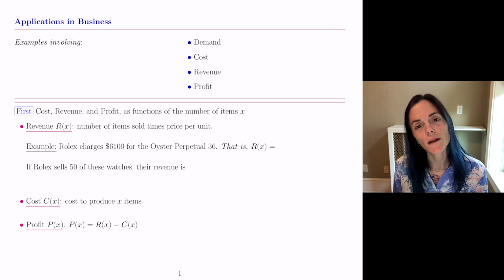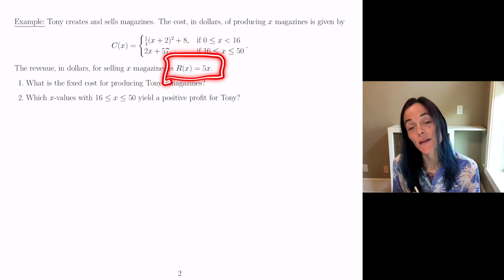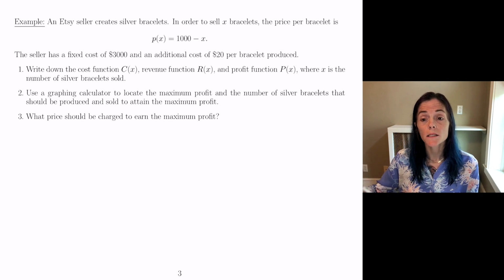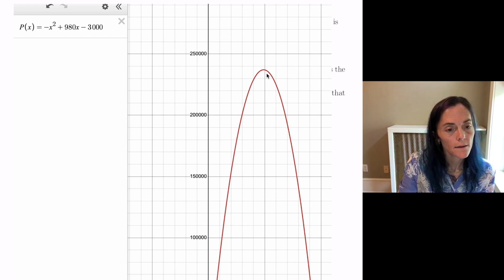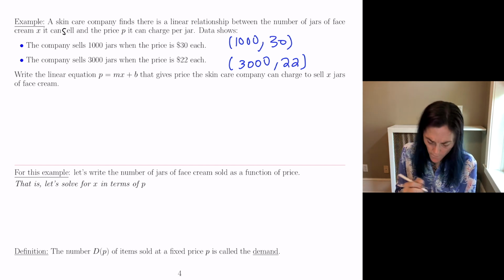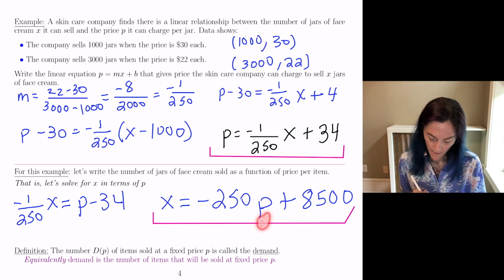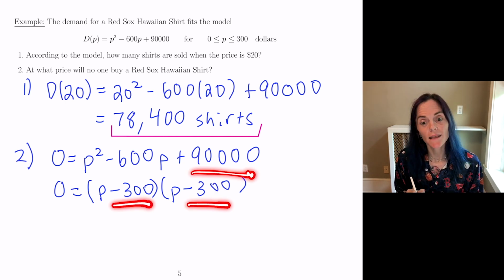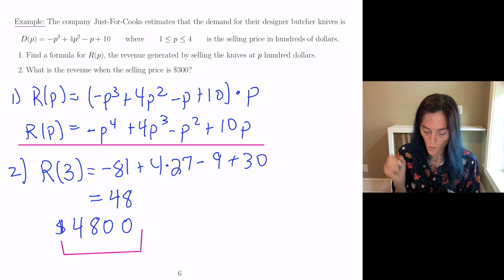Applications in Business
Pre-Calculus!!!  Word problems involving Demand, Profit, Revenue and Cost.